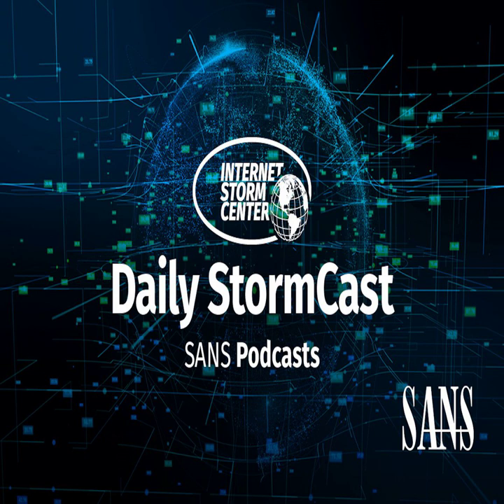Network Security News Summary for Tuesday June 20th, 2023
More Formbook; ZIP Bruteforcing; .inf Malware; FortiNAC PoCs;